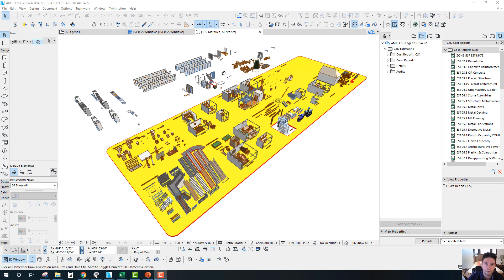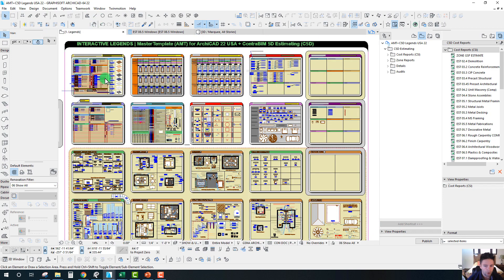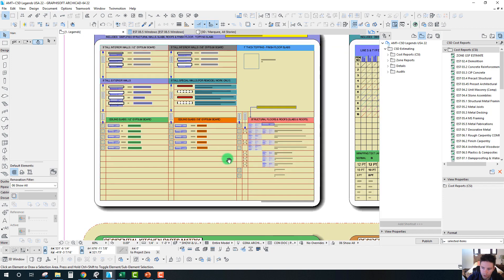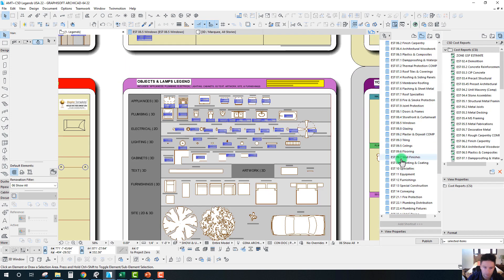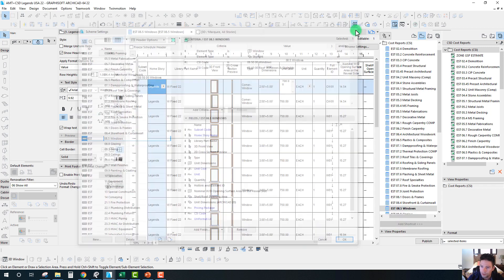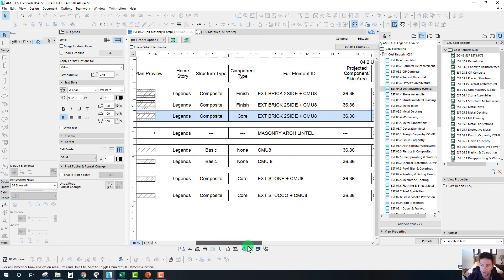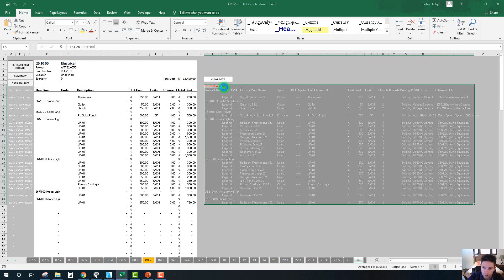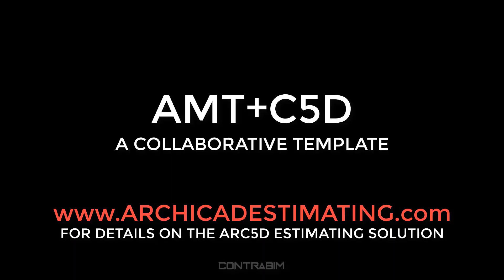AMT+C5D Legends USA Overview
This video introduces the collaborative ARCHICAD template AMT+C5D, which is a combination of Eric Bobrow's MasterTemplate and Best Practices, with John Hallgarth's CONTRABIM 5D Estimating workflow.

ARC5D is a comprehensive template, training and coaching program for ARCHICAD Users who want to implement quantity takeoffs and cost estimating.